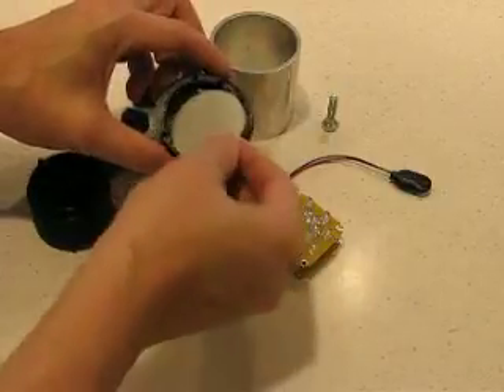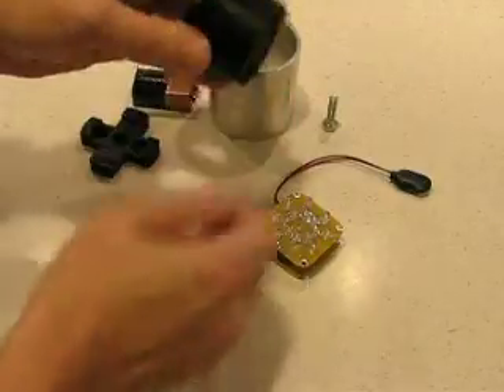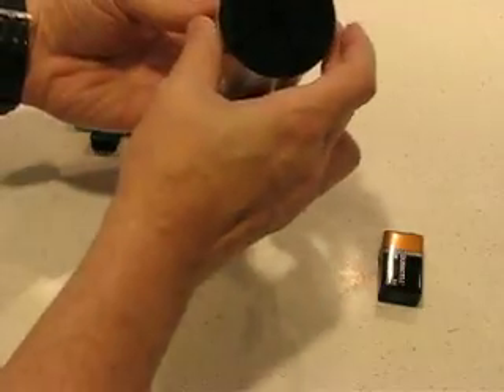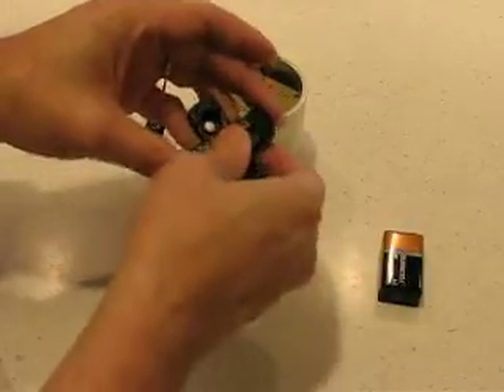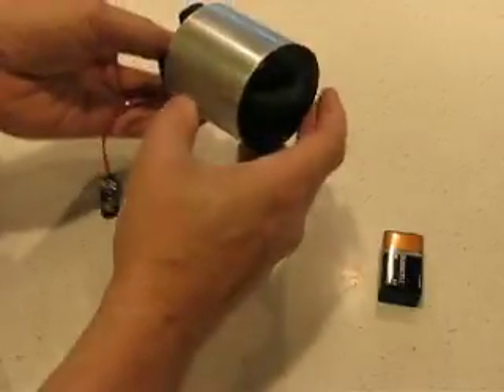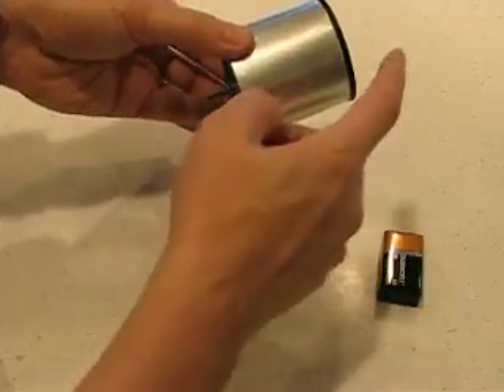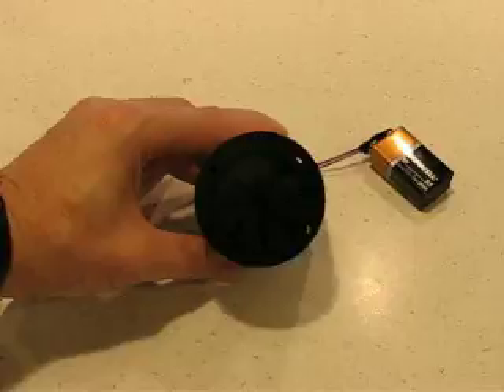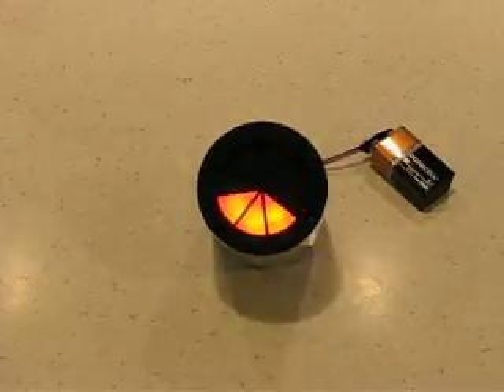HGA housing for Jupiter Electronics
A set of parts to house the Jupiter HGA electronics.

You do need to debur, file, sand and drill the aluminum section before you mount the hose connectors and electronics.